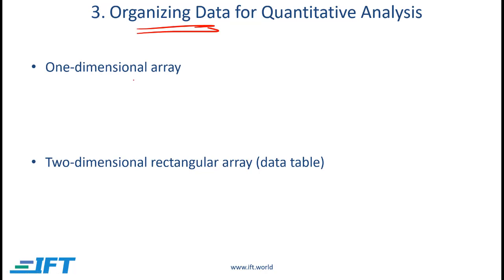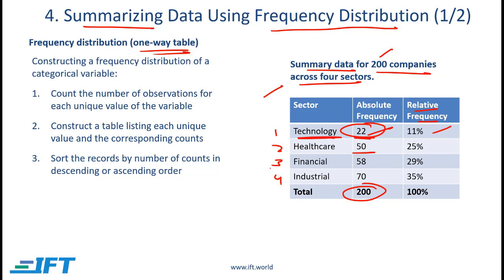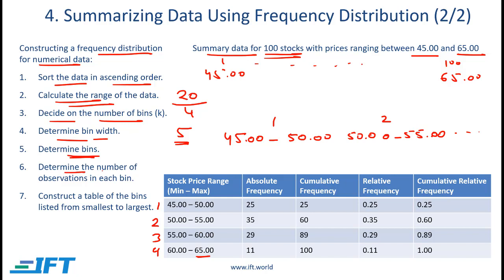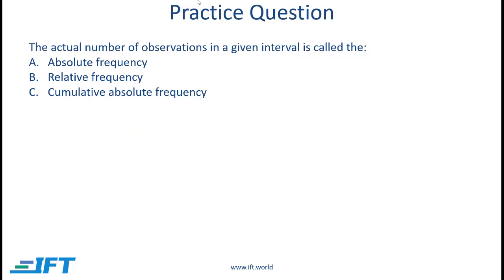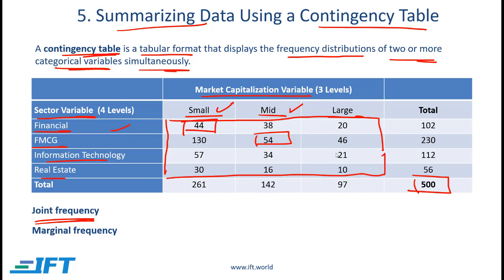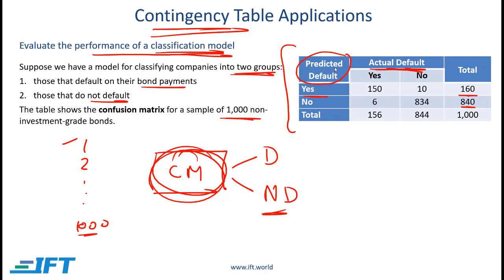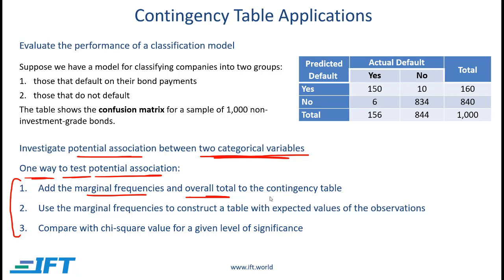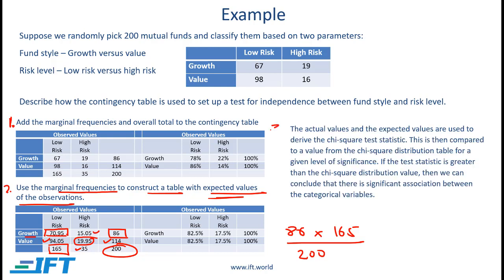CFA Level 1 - Organizing Visualizing and Describing Data Lecture 2